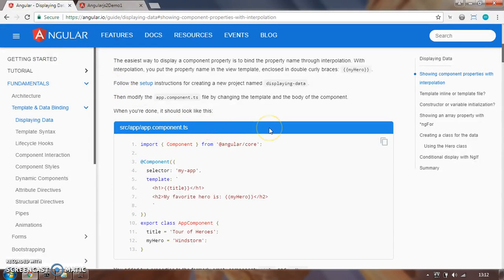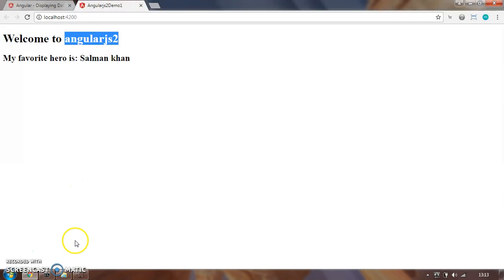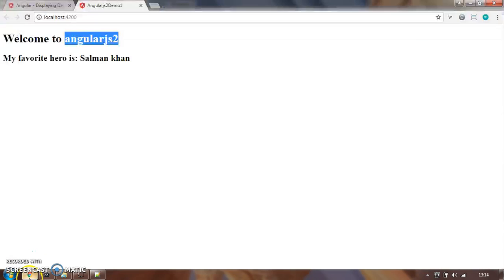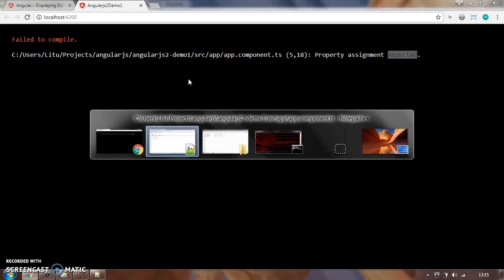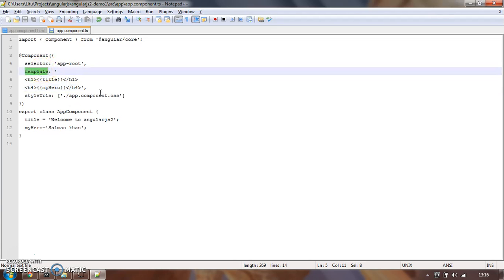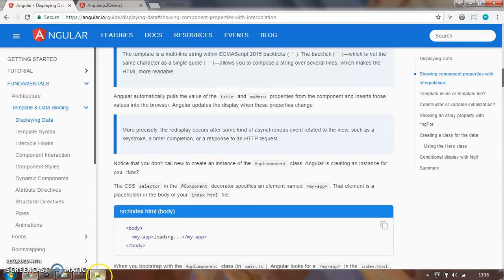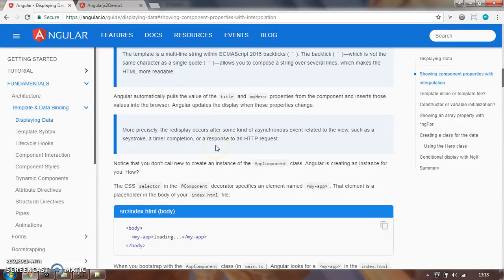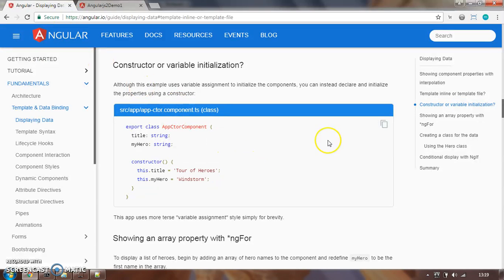Angularjs 2 #5.1 Template and Data bindings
In this tutorial we are going to see how we can displaying data in the template using some of th properties of angularjs below is the link please follow the link: